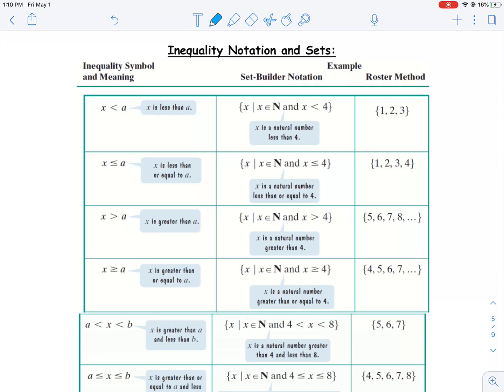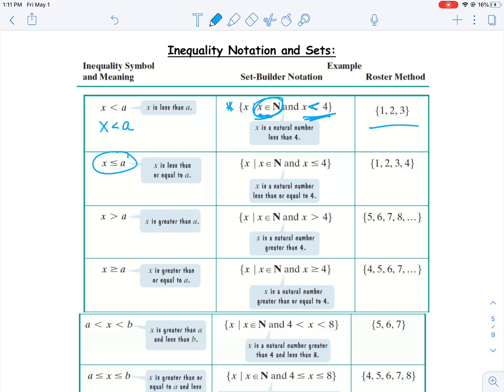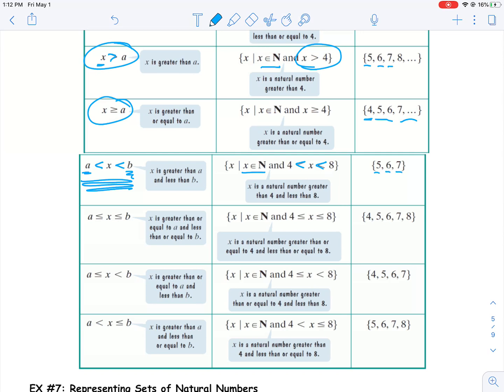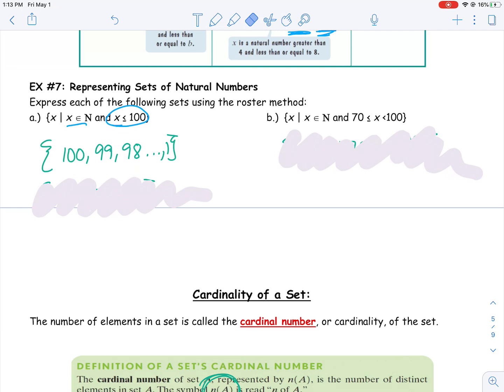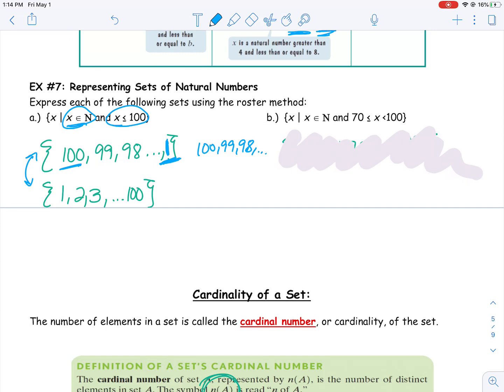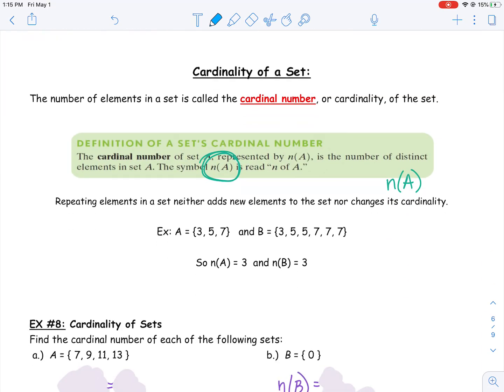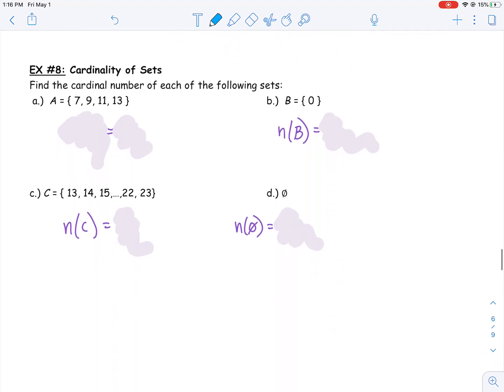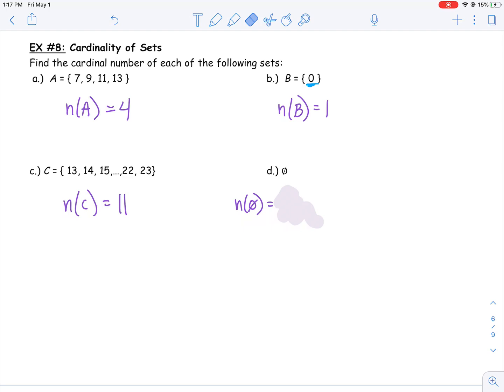MAT142 2.1 ex7&8 Basic Sets VIDEO